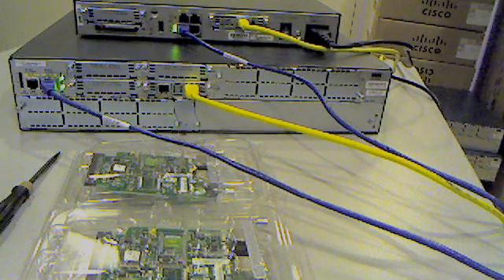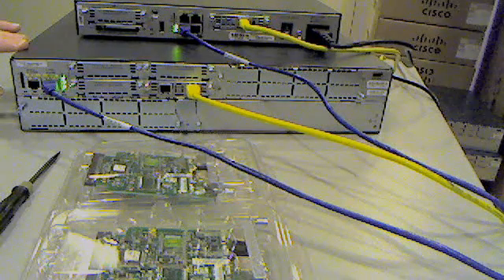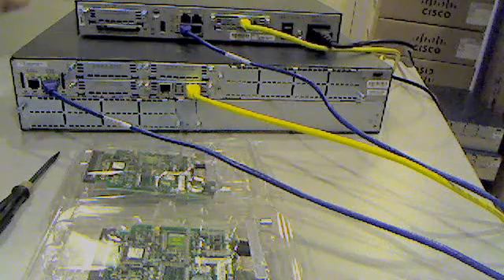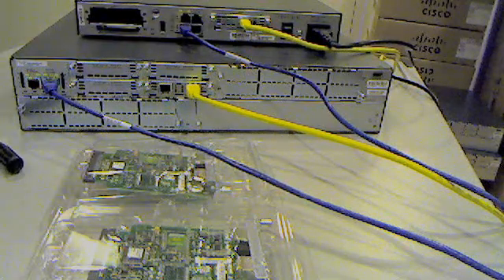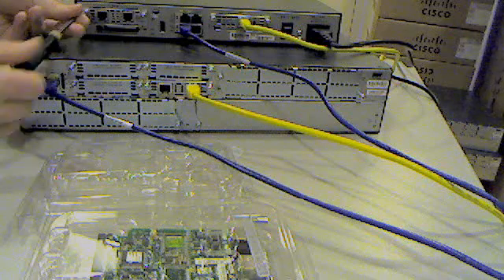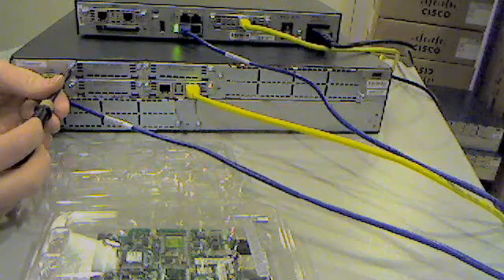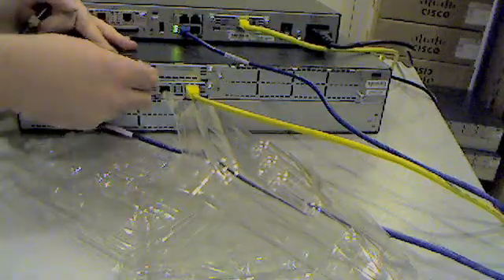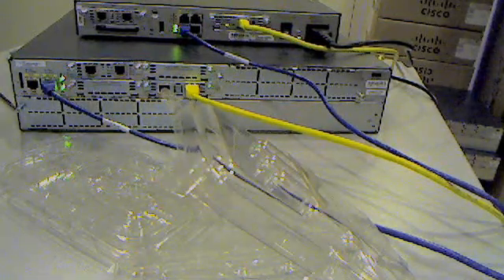Install Cisco Modem in 1841 or 2821 router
Simple walkthrough of internal cisco modem inteface install for 1841 and/or 2821 router.